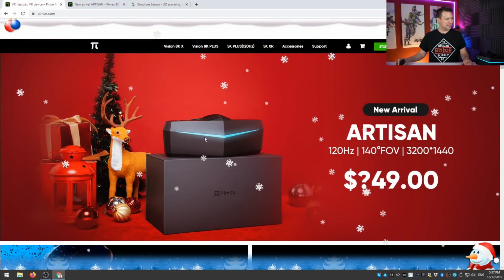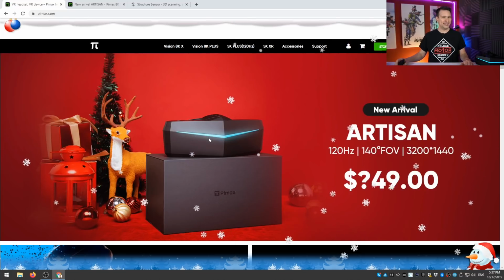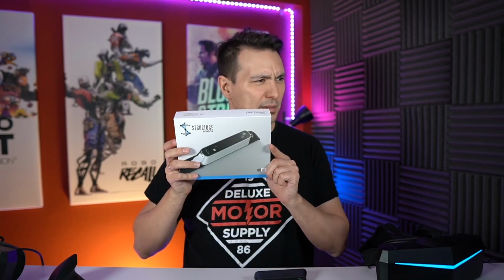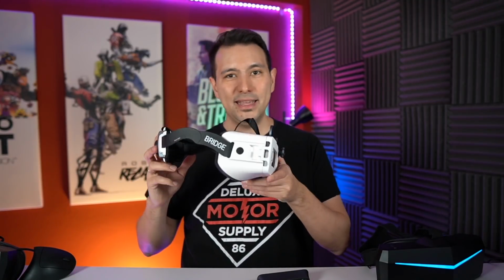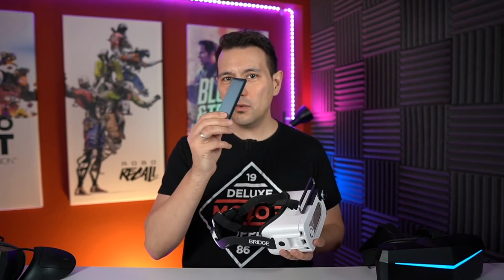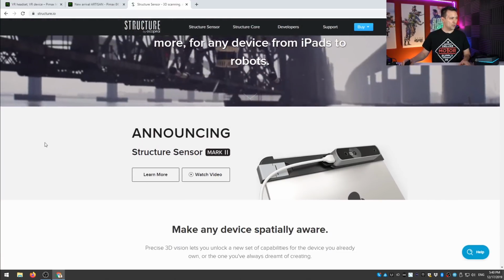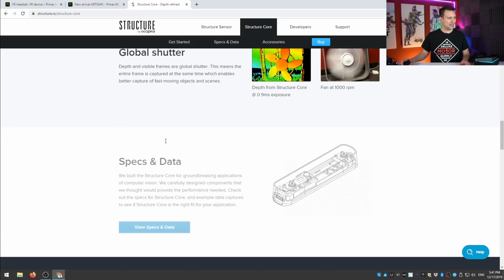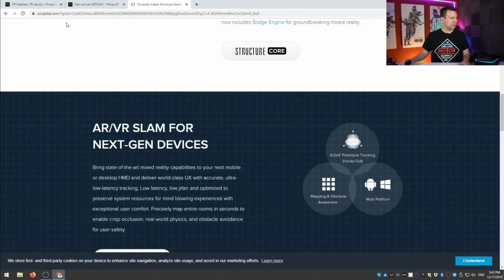MRTV Theory: Pimax Artisan Comes With Inside-Out Tracking Module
MRTV Theory: The Pimax Artisan will come with an Inside Out Tracking module that is also compatible with all other Pimax VR headsets.

Yesterday Pimax surprised us with the Pimax Artisan. Another Pimax VR headset that they teased on their website. Without any official information, we simply had to assume this is a Pimax entry model. After carefully observing the official Pimax forums though it seems like the Artisan might come with something else: Inside Out Tracking! In this video I make the case for the following MRTV theory: The Pimax Artisan comes with an Inside Out tracking module that is compatible with all the Pimax VR headsets. And I also have a good idea who might supply this module...

🔴My current VR headset recommendations:

Everyone: Oculus Quest
Best Bang For Buck - Samsung Odyssey Plus
Great Value for PC VR Gamers - Oculus Rift S

Come and visit the MRTV Experience!

Vuze XR Camera, order via this link and receive selfie stick and SD card for free